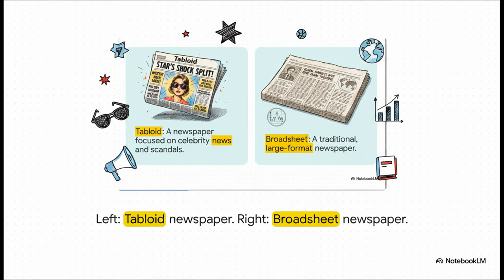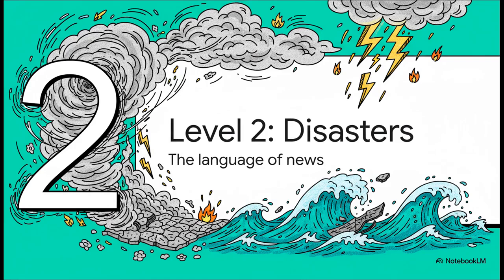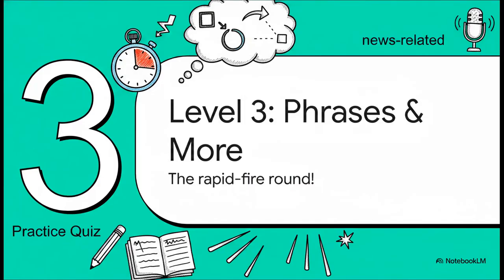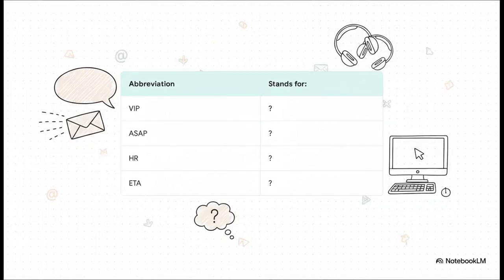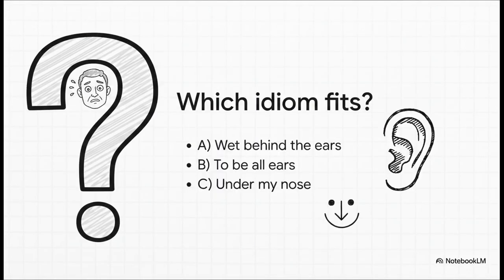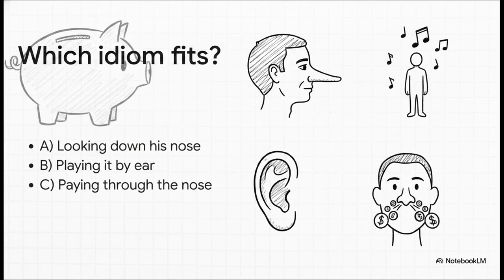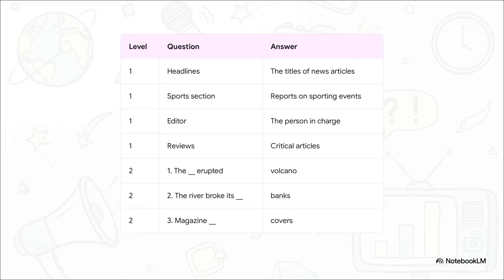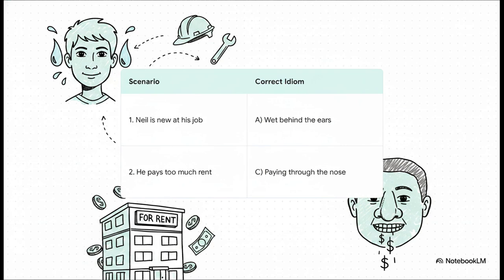Unit 10 Spread the News اولي ثاتوي upstream